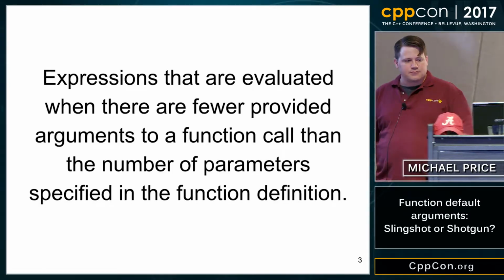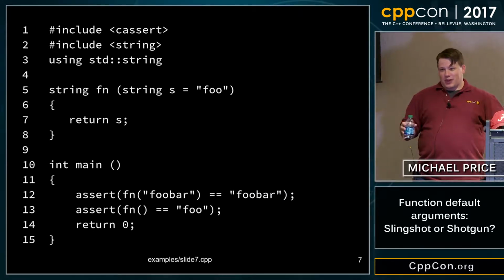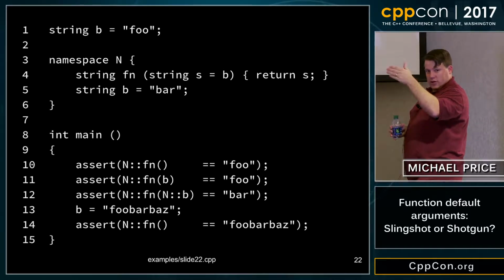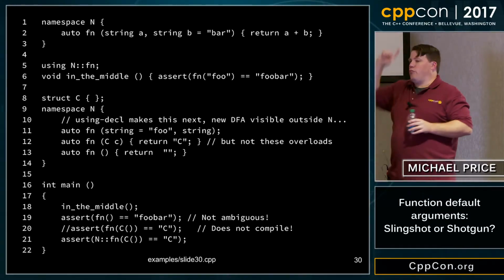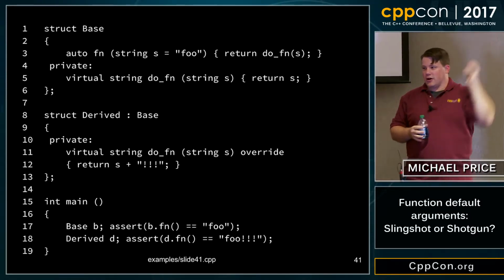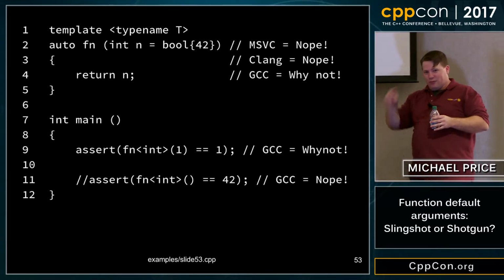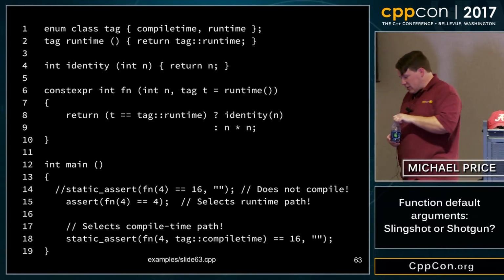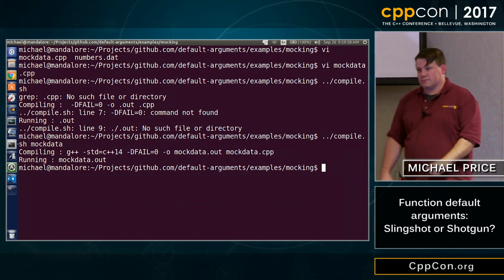CppCon 2017 Function default arguments Slingshot or Shotgun?